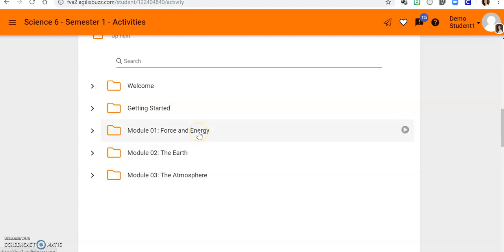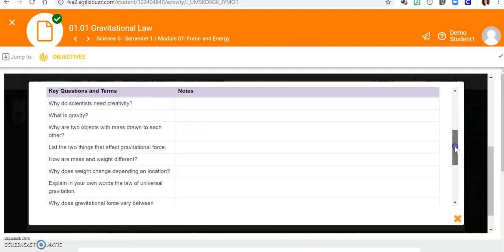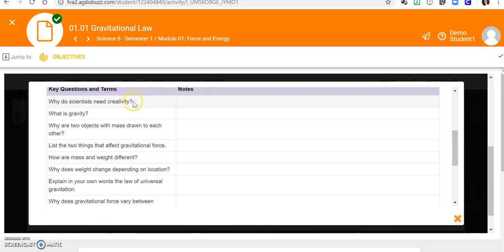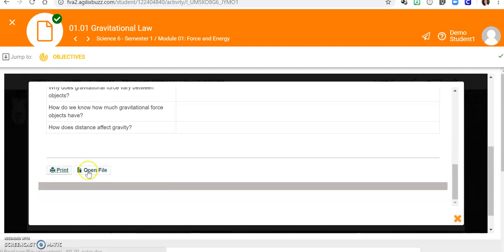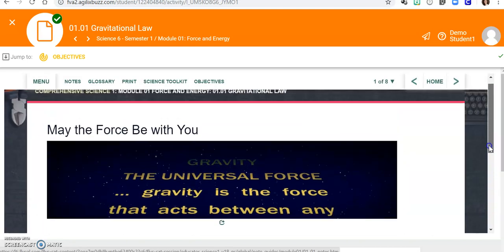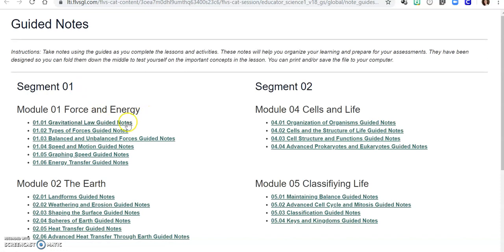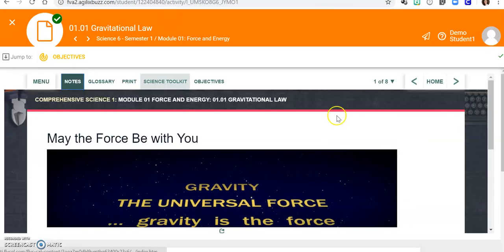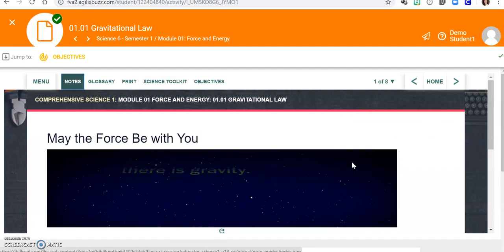6th Grade Science Overview